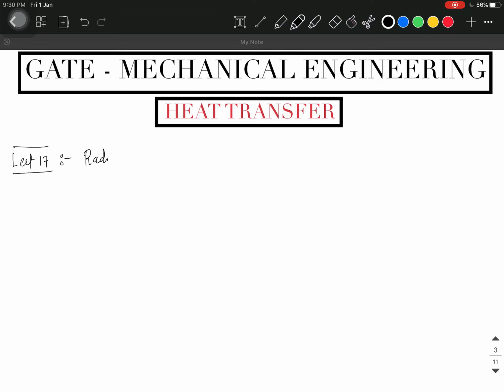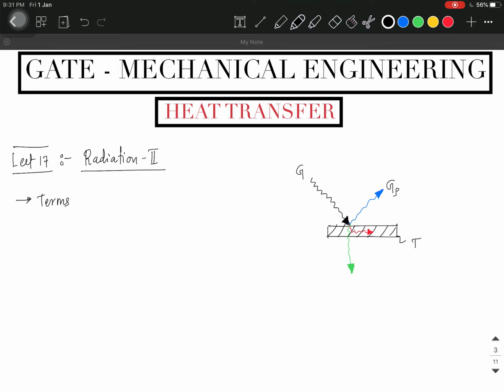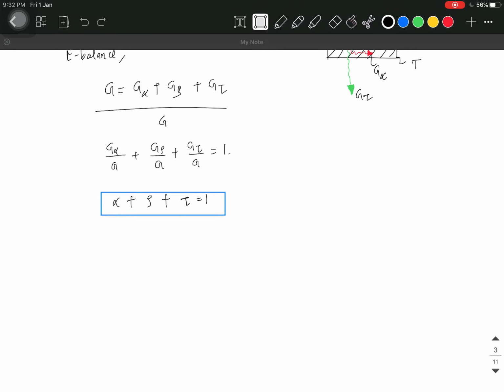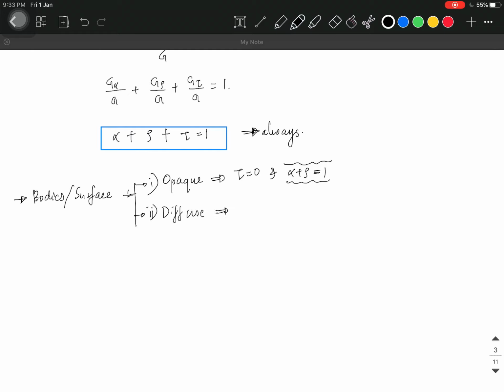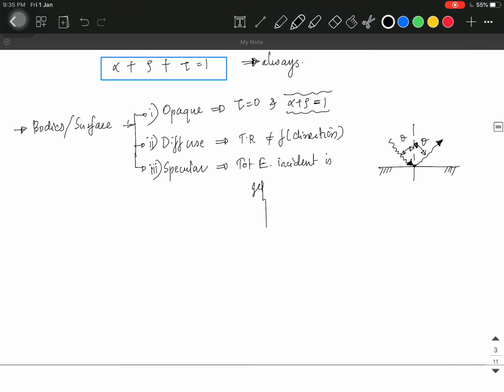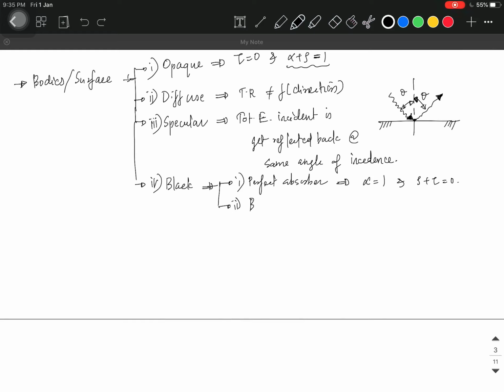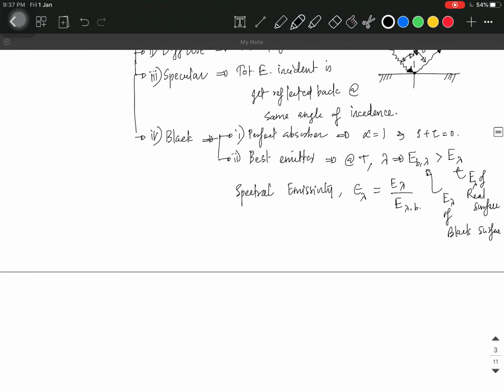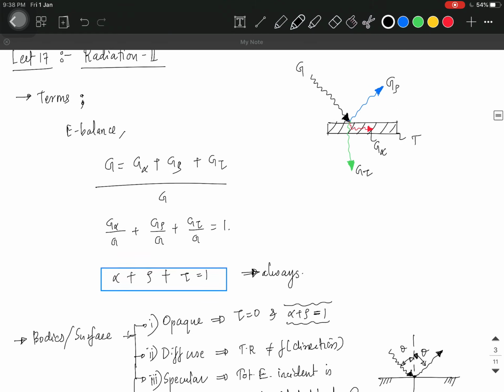LECT#17 - RADIATION-2 | HEAT TRANSFER | GATE |MECHANICAL ENGINEERING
This video describes about the terms in radiation heat transfer for the syllabus of GATE with atmospheric clarity